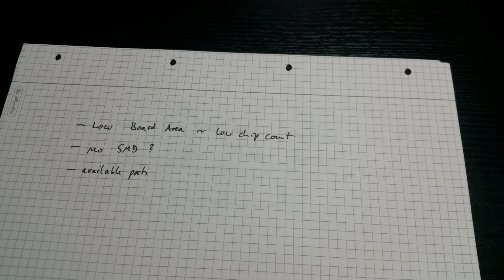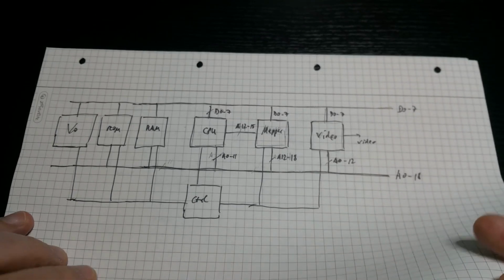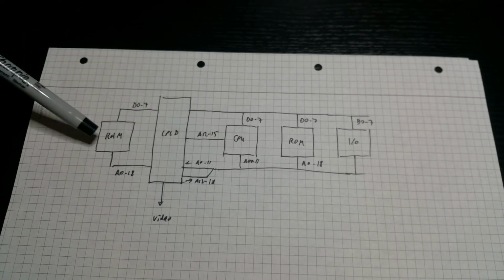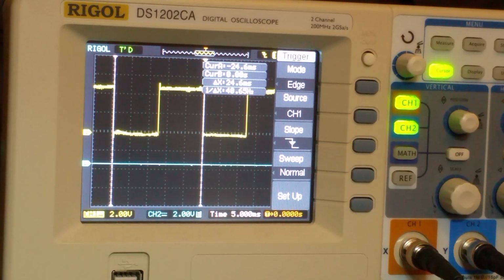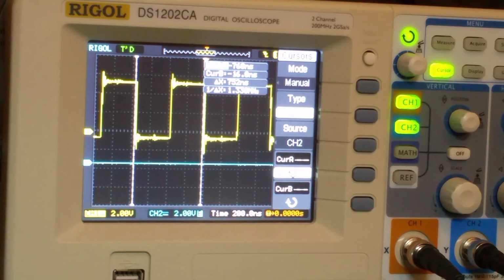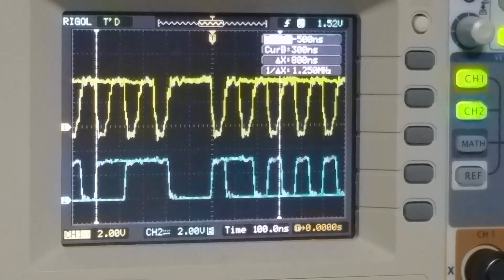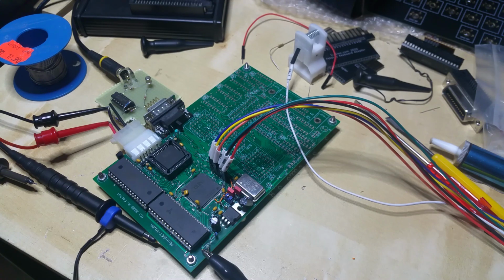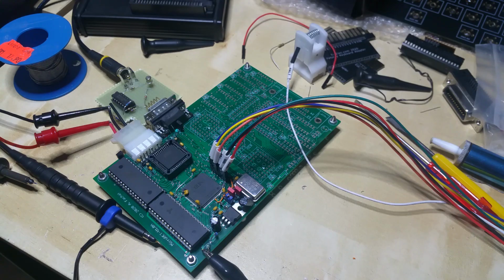8-bit times Ep4: MicroPET CPU integration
This is the current status of the uPET development.

The CPU is running, and is able to write to RAM reliably.

A voltage issue between the 3.3V CPLD and the 5V CPU may require deeper changes, but this needs further investigation.

What do you think what I should do next?
- VGA video timing
- replacing the 8-bit parallel ROM with a serial SPI ROM

The MicroPET (or "uPET") will be using a 65816 CPU, up to 512k RAM, up to 512k ROM, and switchable 40 and 80 column video output.